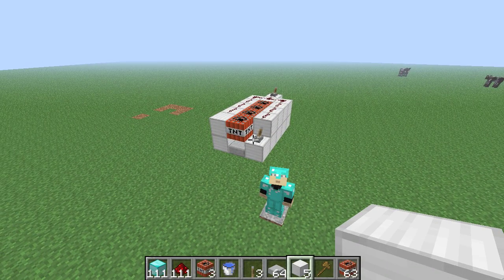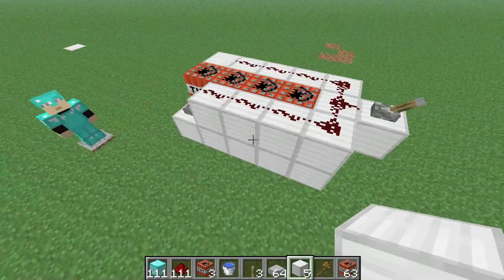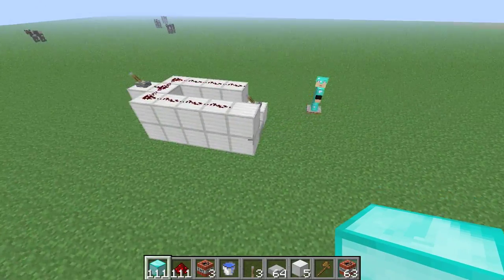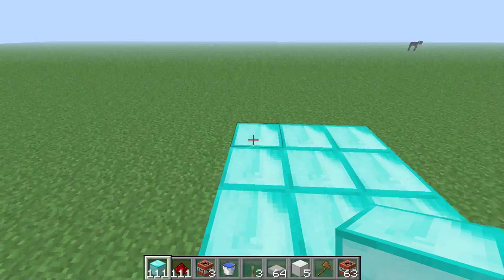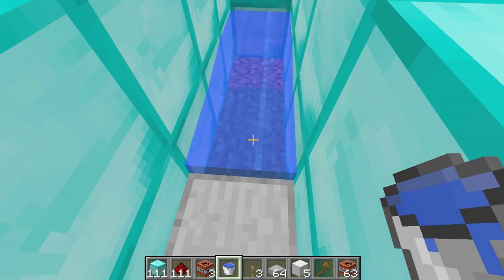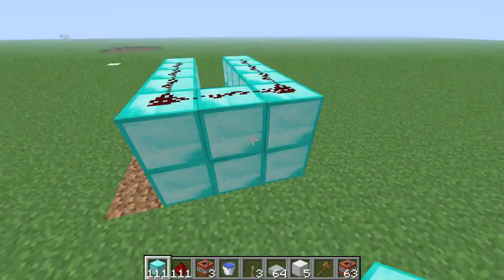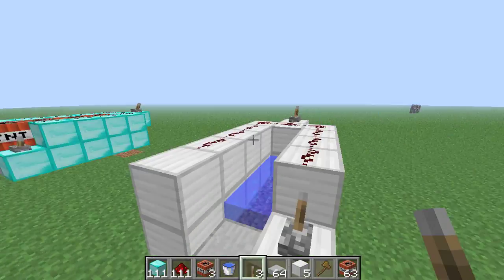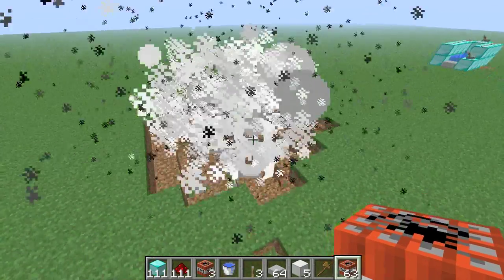minecraft - tnt cannon tutorial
Tnt cannon tutorial
brought to you from CommonSensePackage!